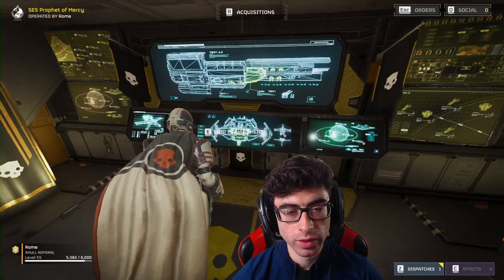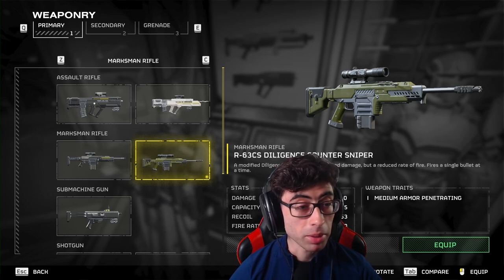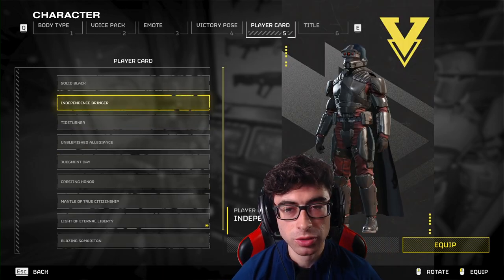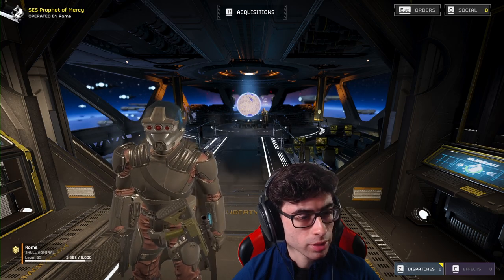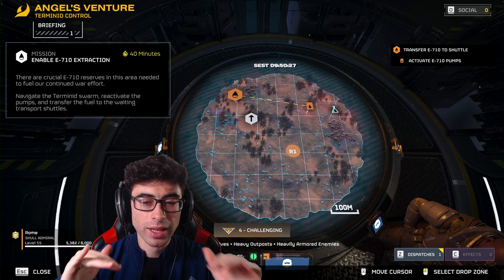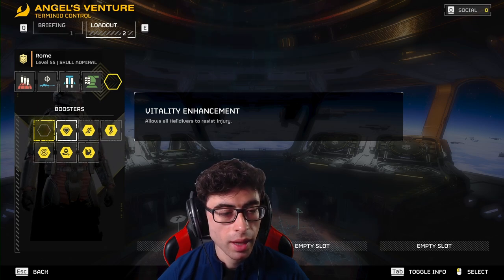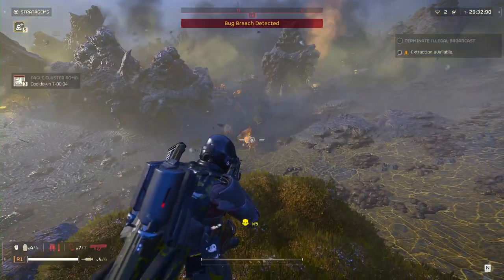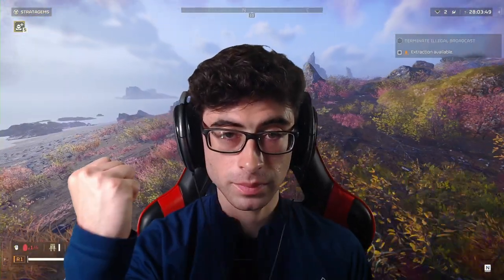Helldivers 2 Beginner Guide - Stratagems, Armor, Mission Overview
CLICK HERE to stay in on the action!

Never miss a video or stream by clicking the Bell 🔔

Your tips go towards projects and films!